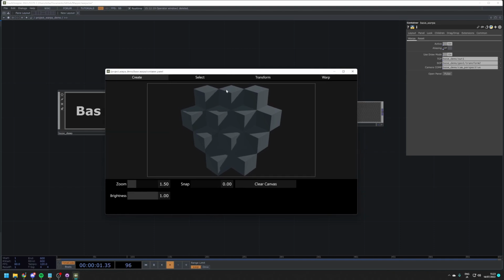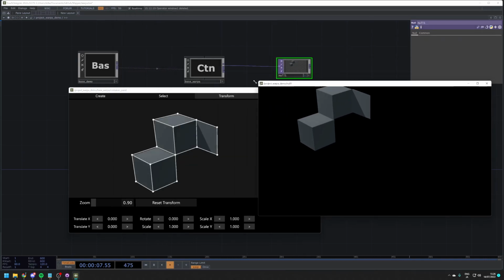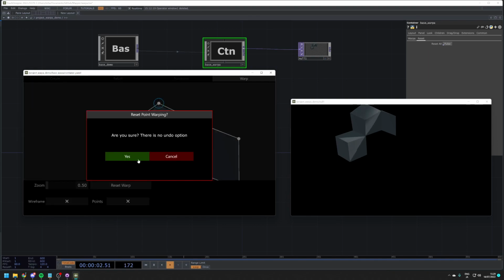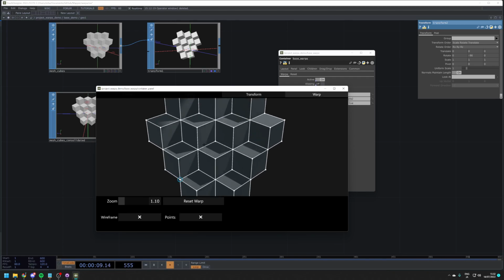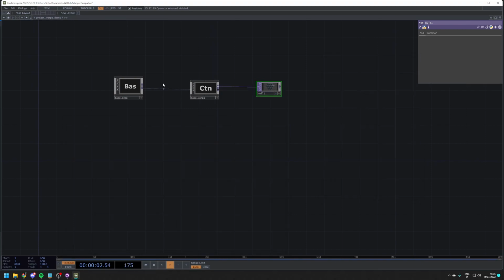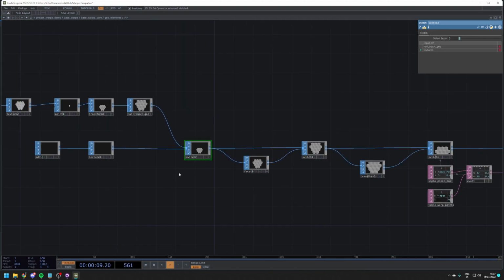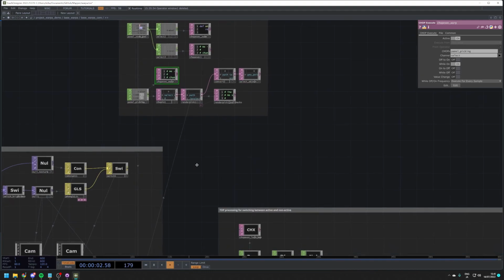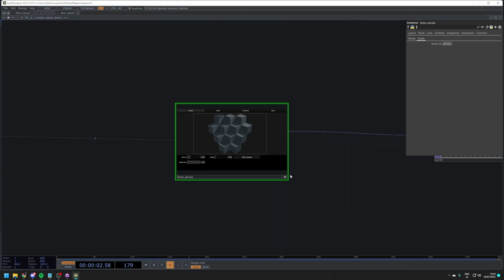Warpa Overview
Warpa is a simple 2D mapping tool built in TouchDesigner. This is an overview of how to use the tool and how it works under the hood.